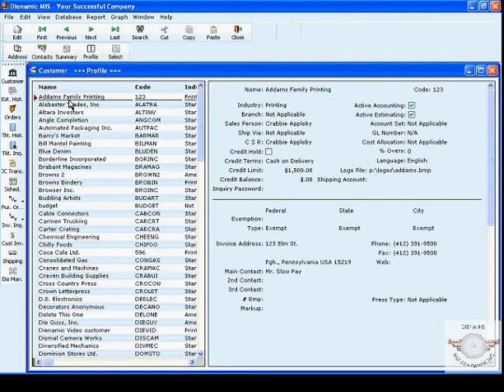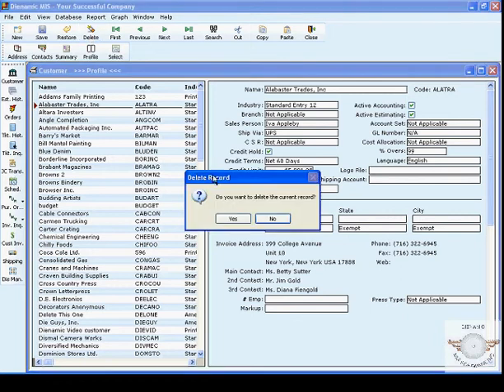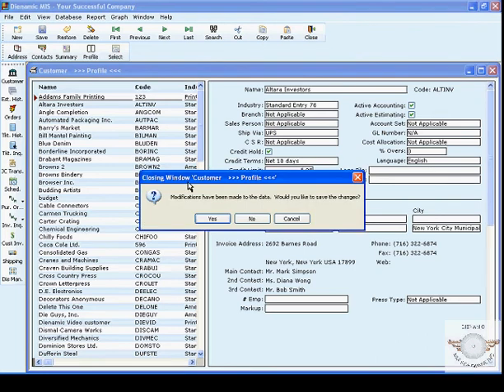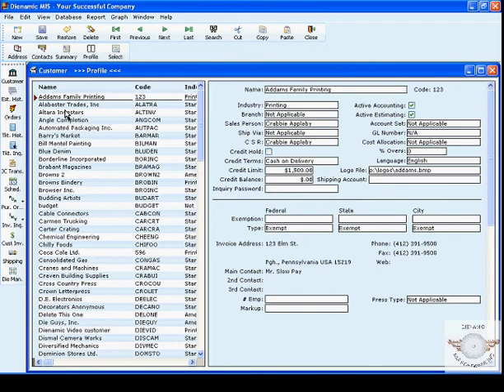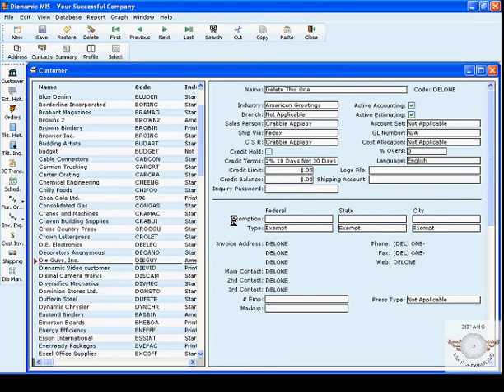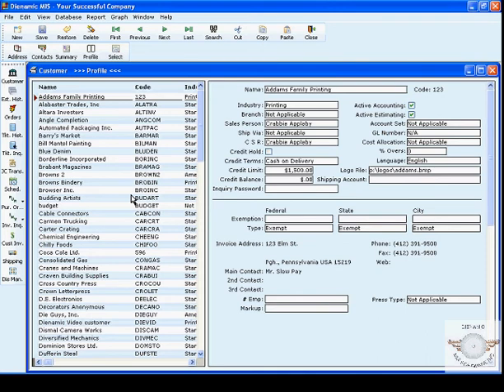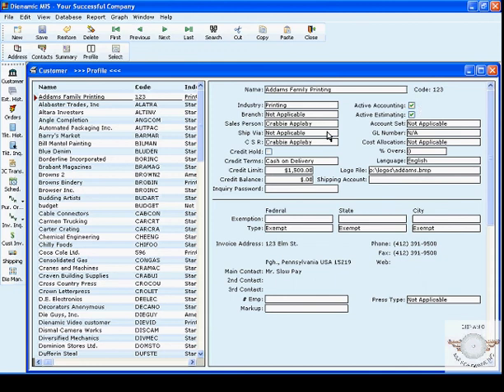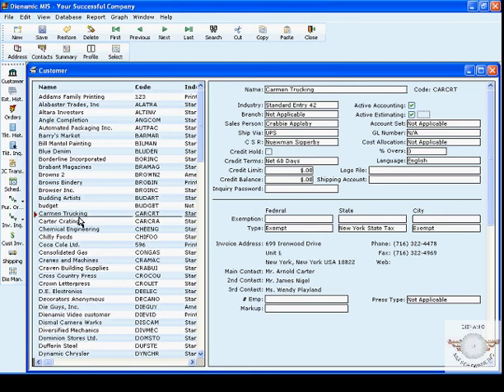Customer Training - Deleting Customers (T785)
Customer Training - Deleting Customers (T785) 94cstdel.avi